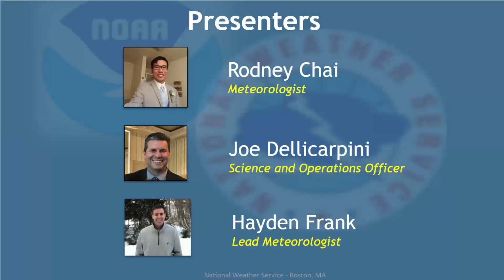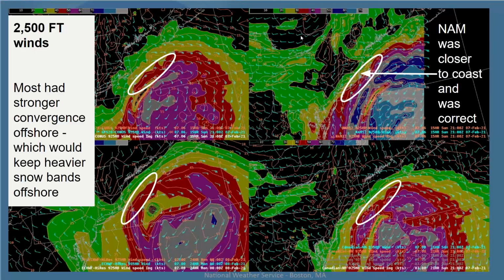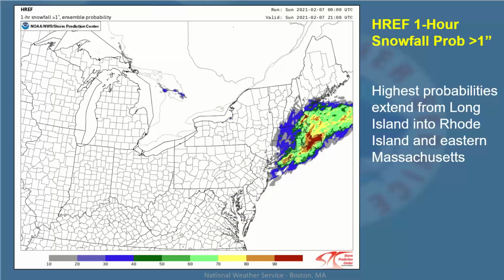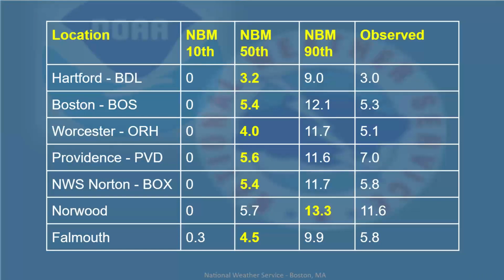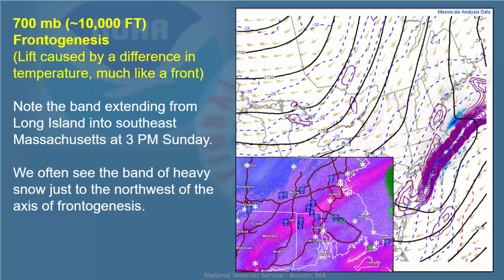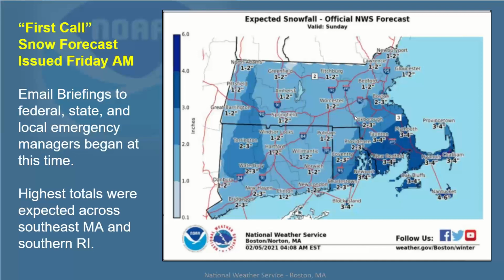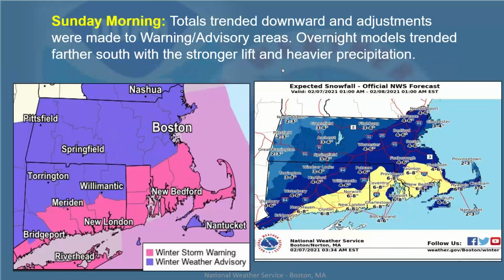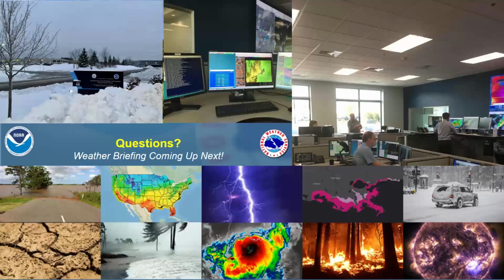Event Review: February 7, 2021 Nor'Easter